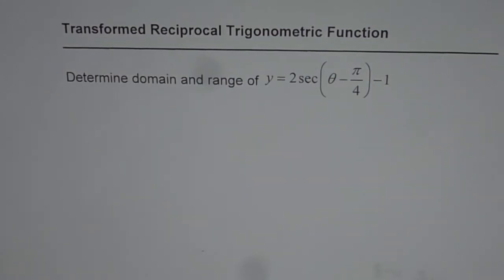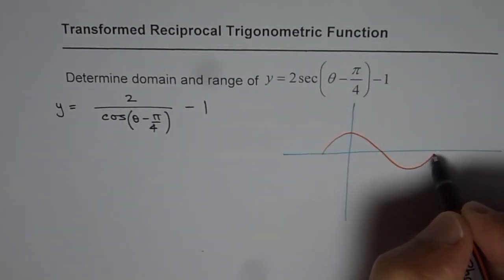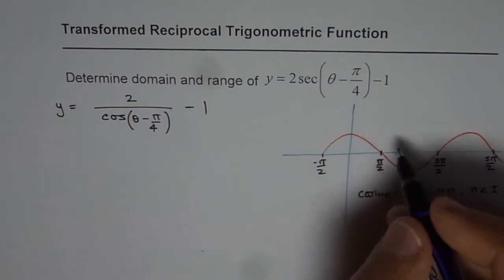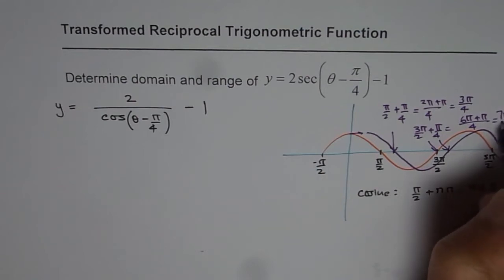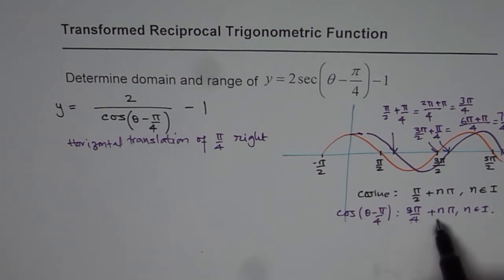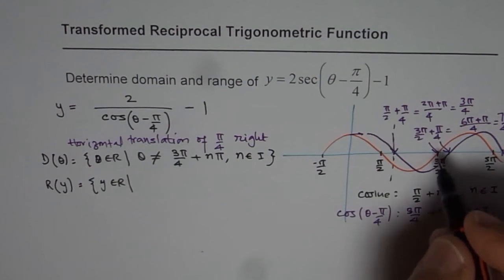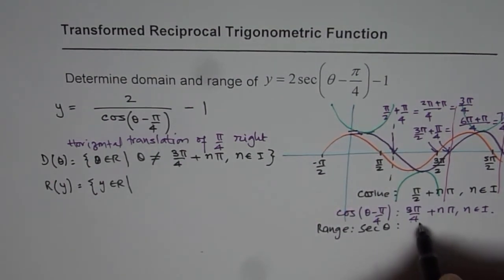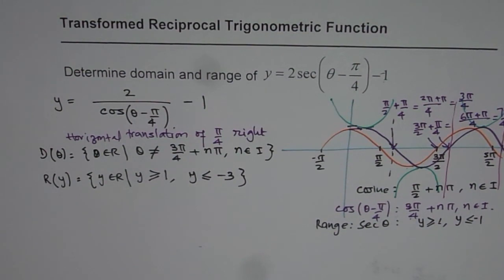How to Find Domain and Range of Secant Transformed Function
Watch how to sketch transformed cosecant Function